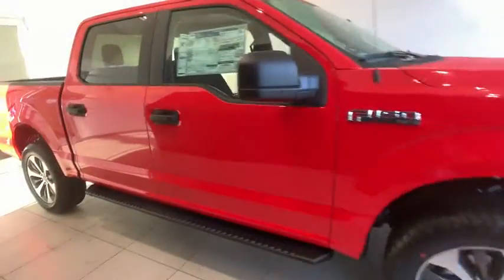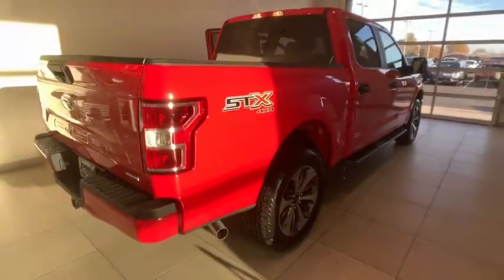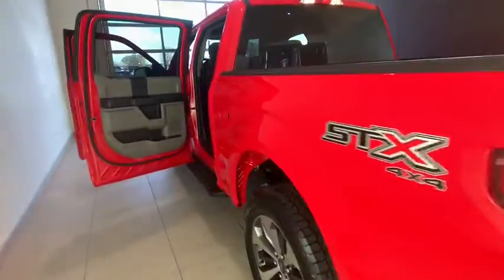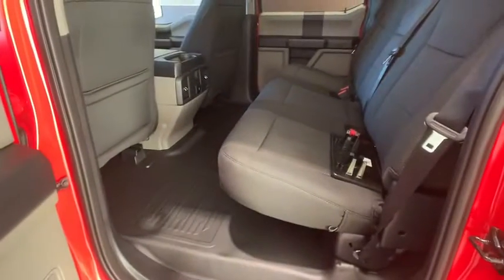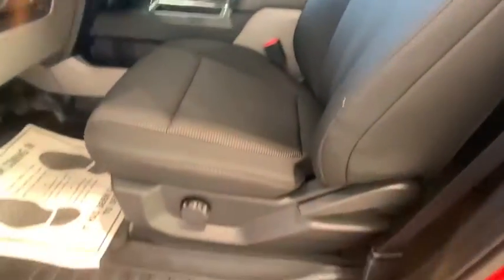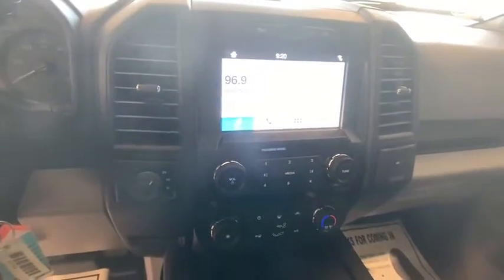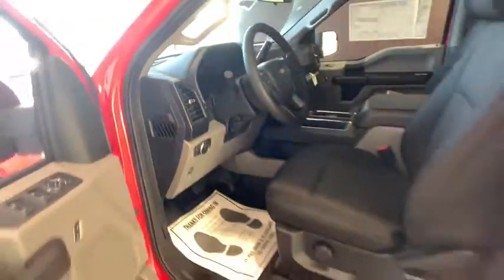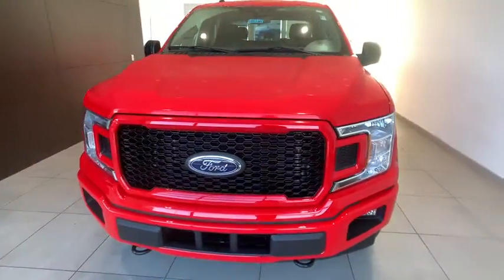2019 Ford F-150 Johnson City TN, Kingsport TN, Bristol TN, Knoxville TN, Ashville, NC 191146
Race Red New 2019 Ford F-150 available in Johnson City, Tennessee at Johnson City Ford. Servicing the Kingsport TN, Bristol TN, Knoxville TN, Ashville, NC area.

STREAMING MUSIC, Cruise Control, !! LIFETIME WARRANTY !!, Trailer Hitch, Rear Backup Camera, Mention this advertisement to the dealer to receive the advertised price., 20 Machined-Aluminum Wheels, 3.55 Axle Ratio, 4.2 Productivity Screen in Instrument Cluster, ABS brakes, Black Platform Running Boards, Body-Color Front & Rear Bumpers, Body-Color Surround w/Black Mesh Insert Grille, Box Side Decals, Class IV Trailer Hitch Receiver, Compass, Cruise Control, Driver/Passenger Seat Back Pocket, Electronic Stability Control, Equipment Group 101A Mid, Fog Lamps, GVWR: 6,600 lbs Payload Package, Illuminated Entry, Low tire pressure warning, Manual Driver/Passenger Lumbar, MyKey, Perimeter Alarm, Power Door Locks, Power Front & Rear Windows, Power Glass Sideview Mirrors w/Black Skull Caps, Power Tailgate Lock, Rear Window Defroster, Rear Window Fixed Privacy Glass, STX Appearance Package, SYNC, SYNC 3, Traction control, Unique Sport Cloth 40/Console/40 Front-Seats, XL Power Equipment Group, XL Sport Appearance Package. !!LIFETIME WARRANTY!! This vehicle comes with a Lifetime power-train warranty - First year's maintenance is also included!! Call for details - This vehicle won't last long! All internet pricing requires financing with Ford Motor Credit on standard rates. Low price guarantee applies to advertised price on equivalent vehicles in stock within 50 miles of Johnson City Ford. See dealer for details.brbr2019 Race Red Ford 4D SuperCrew F-150 XL 4WD 10-Speed Automatic EcoBoost 2.7L V6 GTDi DOHC 24V Twin TurbochargedbrbrbrEquipment Group 101A Mid (4.2 Productivity Screen in Instrument Cluster, Cruise Control, and SYNC), GVWR: 6,600 lbs Payload Package, STX Appearance Package (20 Machined-Aluminum Wheels, Body-Color Front & Rear Bumpers, Body-Color Surround w/Black Mesh Insert Grille, Box Side Decals, Driver/Passenger Seat Back Pocket, Fog Lamps, Manual Driver/Passenger Lumbar, Rear Window Defroster, Rear Window Fixed Privacy Glass, and SYNC 3), XL Power Equipment Group (Illuminated Entry, MyKey, Perimeter Alarm, Power Door Locks, Power Front & Rear Windows, Power Glass Sideview Mirrors w/Black Skull Caps, and Power Tailgate Lock), XL Sport Appearance Package, 3.55 Axle Ratio, ABS brakes, Black Platform Running Boards, Class IV Trailer Hitch Receiver, Compass, Electronic Stability Control, Low tire pressure warning, Traction control, Unique Sport Cloth 40/Console/40 Front-Seats, 4-Wheel Disc Brakes, 6 Speakers, Air Conditioning, AM/FM radio, Auto High-beam Headlights, Brake assist, Delay-off headlights, Driver door bin, Dual front impact airbags, Dual front side impact airbags, Front anti-roll bar, Front Center Armrest, Front wheel independent suspension, Fully automatic headlights, Occupant sensing airbag, Outside temperature display, Overhead airbag, Passenger door bin, Passenger vanity mirror, Power steering, Radio: AM/FM Stereo w/6 Speakers, Rear step bumper, Speed-sensing steering, Split folding rear seat, Tachometer, Telescoping steering wheel, Tilt steering wheel, Variably intermittent wipers, and Voltmeter. Price includes: $750 - Bonus Customer Cash. Exp. 01/02/2020, $750 - Ford Credit Retail Bonus Customer Cash. Exp. 01/02/2020, $2,000 - F-Series Retail Customer Cash. Exp. 01/02/2020, $750 - Retail Bonus Customer Cash. Exp. 01/02/2020, $1,000 - Special Package Retail Customer Cash. Exp. 01/02/2020